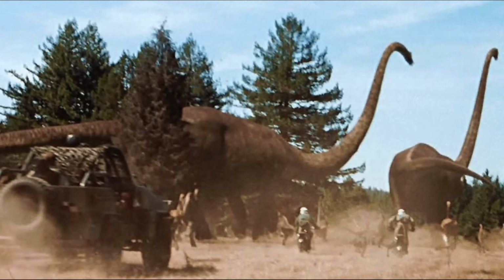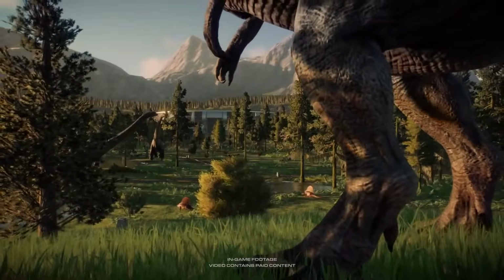DREADNOUGHTUS IN CHAOS THEORY?! - WHAT WAS DARIUS TRACKING IN JURASSIC WORLD: CHAOS THEORY TRAILER!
In today's speculation video, we work out what foot prints Darius was tracking in the Jurassic World Chaos Theory Teaser Trailer as it seems as though an Unidentified Sauropod walked across the road in the teaser trailer!